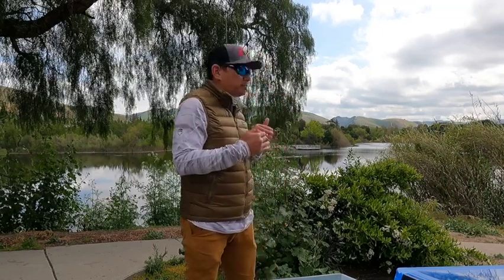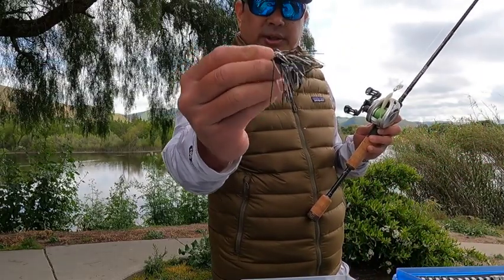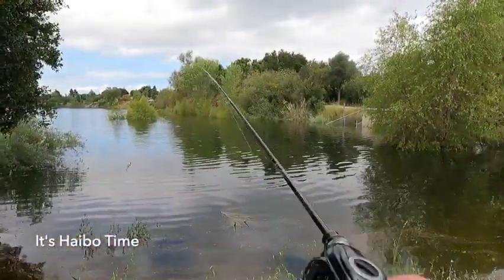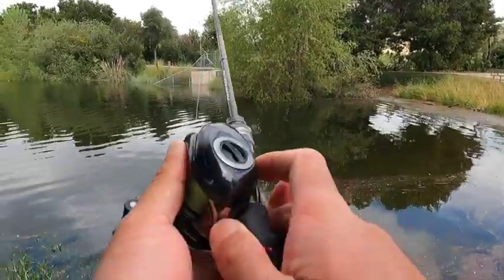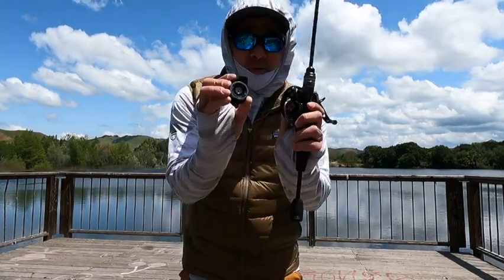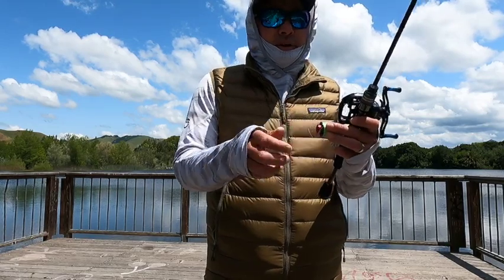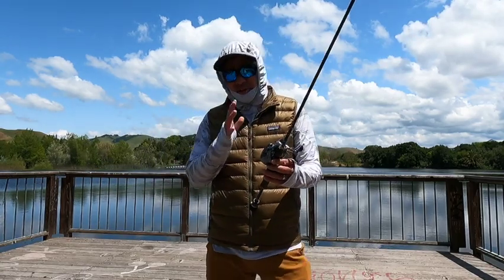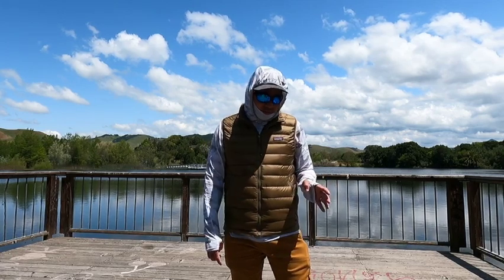BFS'in another go of the Haibo Arise Air -- Learned a tough lesson of this reel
Weather cleared up and I had a couple hours to spare. Took the Haibo Arise Air out to get on some bass. Unfortunately, it didn't last long and only caught 1. It was an educational day for me. Sharing my lessons learned.